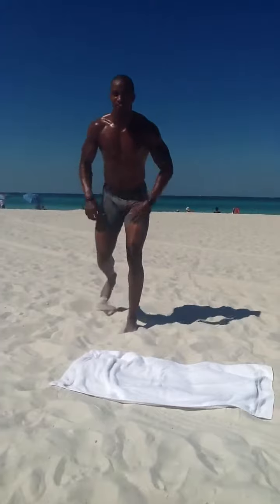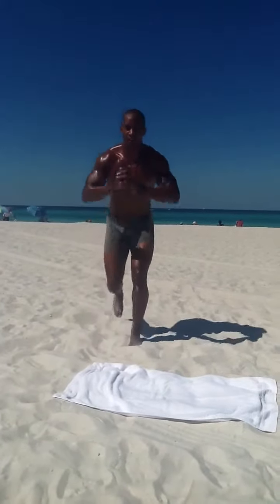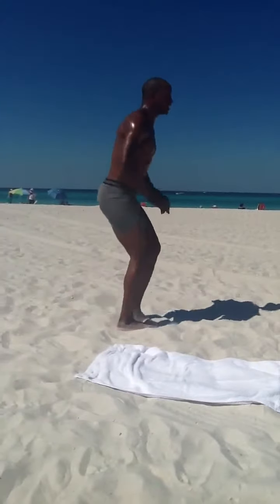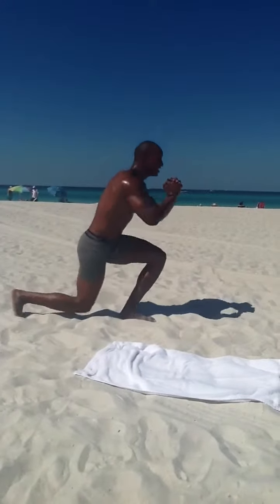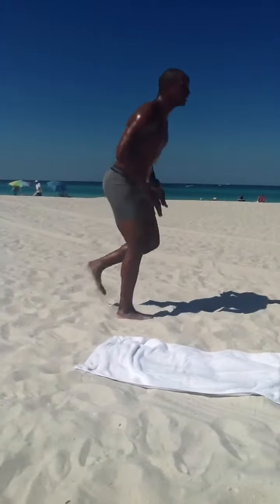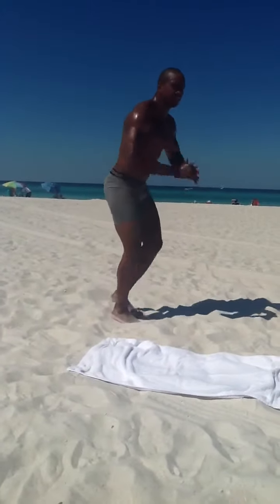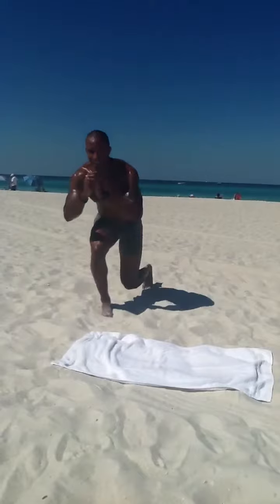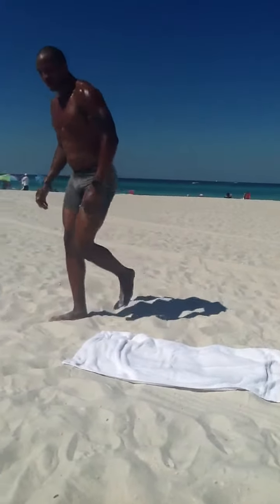Work Abs by Blasting Fat Atlanta Personal Trainer